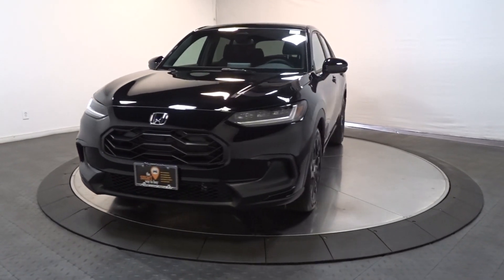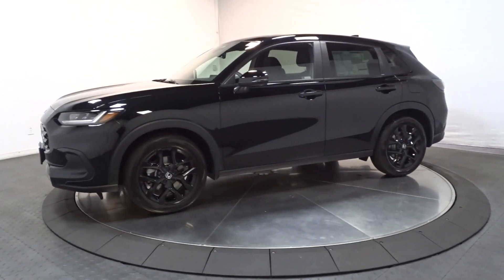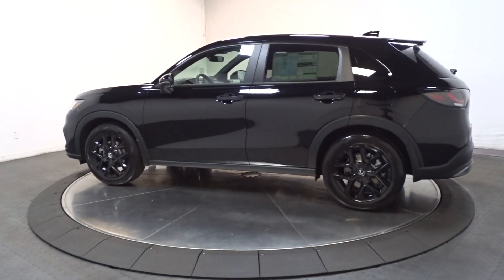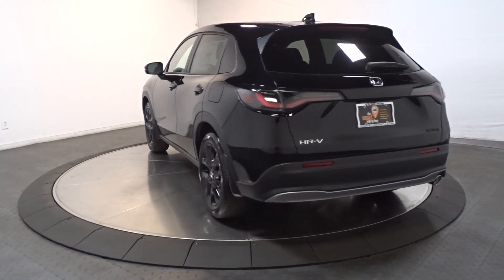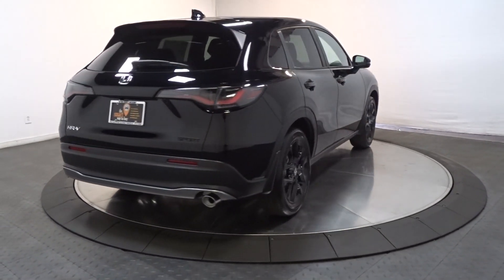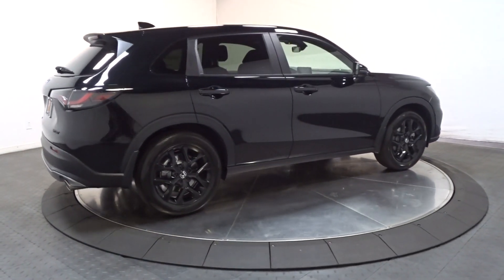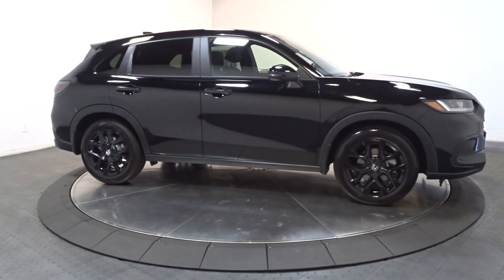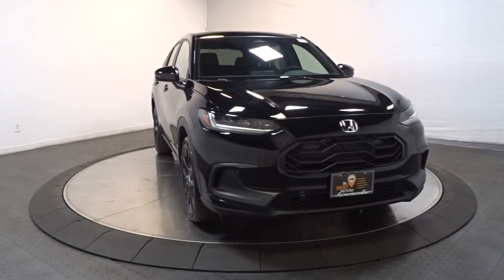2024 Honda HR-V Hillside, Newark, Union, Elizabeth, Springfield, NJ 245209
Crystal Black Pearl New 2024 Honda HR-V Sport available in Hillside, New Jersey at Route 22 Honda. Servicing the Newark, Union, Elizabeth, Springfield, NJ area.

Black 2024 Honda HR-V Sport AWD CVT 2.0L I4 DOHC 16V i-VTECbrbr25/30 City/Highway MPG